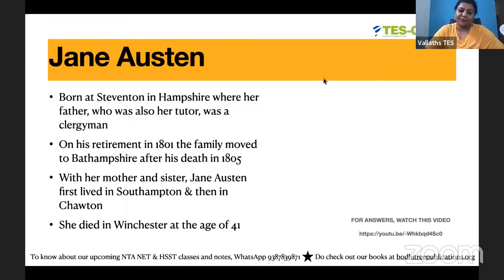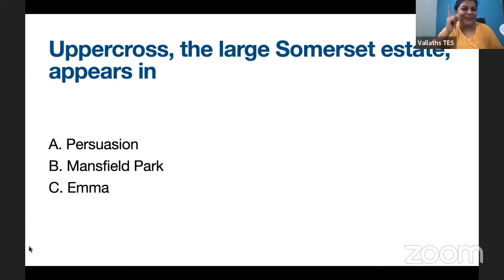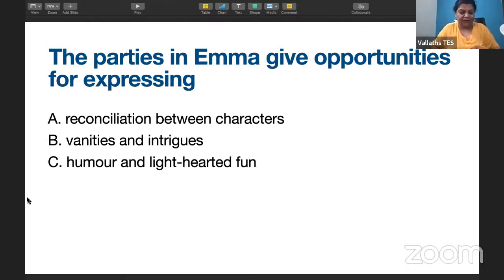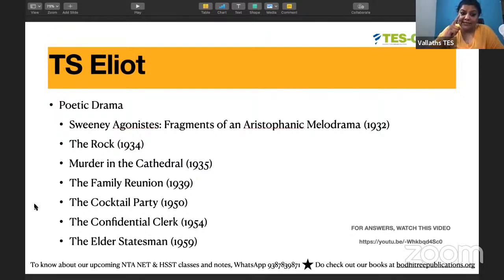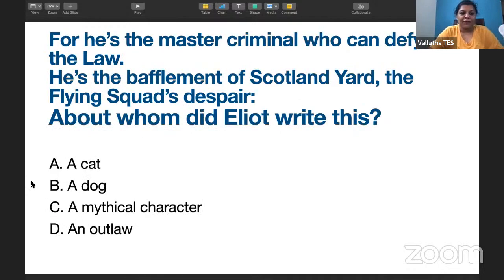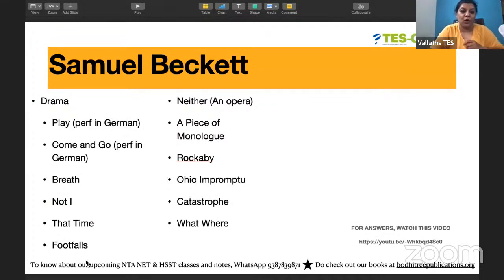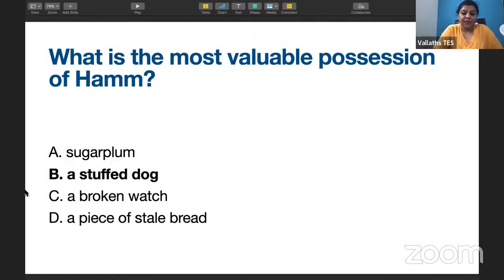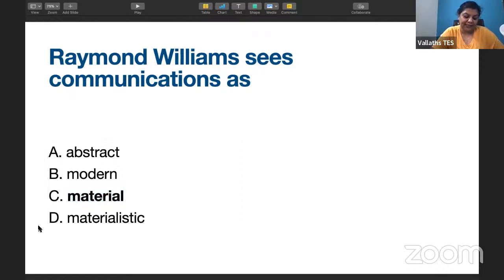Expected Topics for NET Day 1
New Batch Starting for 3 Month OFFLINE Course for NET (Paper 1 & 2)
Start Date : April 18, 2022
Duration   : 3 Months
Class Time : 8.30 AM to 12.30 PM | 5 Days/week

Course Fees: Rs 25,000+GST
So, What's the delay ??